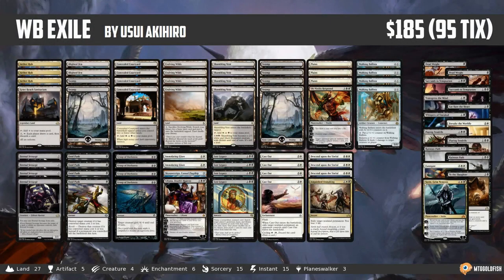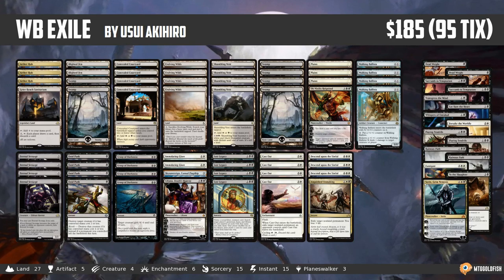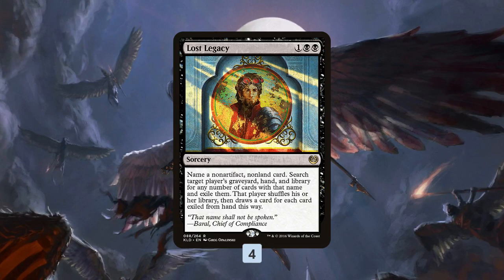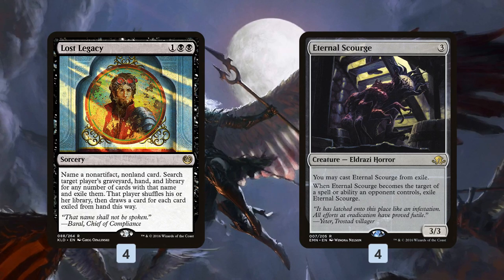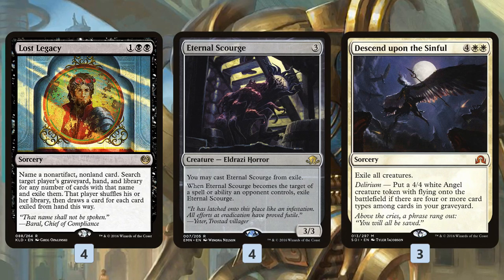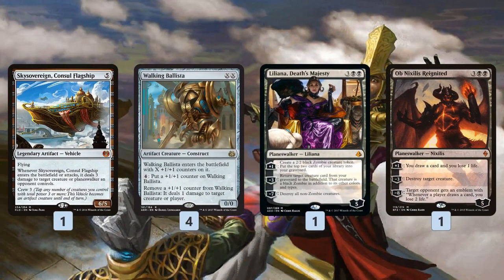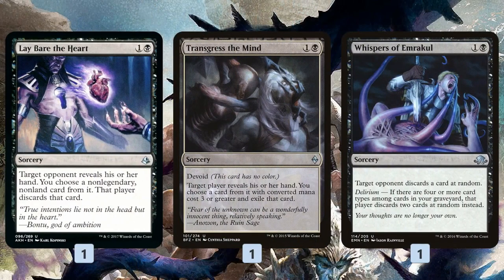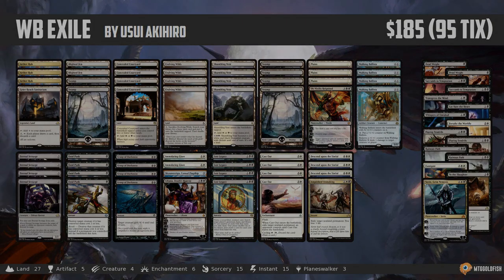Instant Deck Tech: BW Exile (Standard)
Let's say you really wanted to play four copies of Lost Legacy in your main deck, but we worried that in some matchups the cards would do nothing. What's the solution to your problem? Exile your own Eternal Scourges of course!